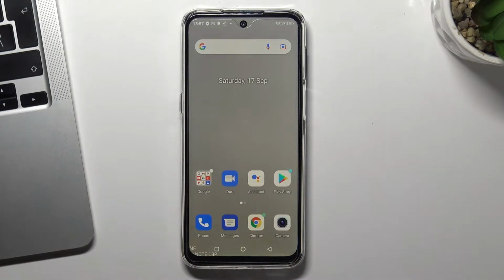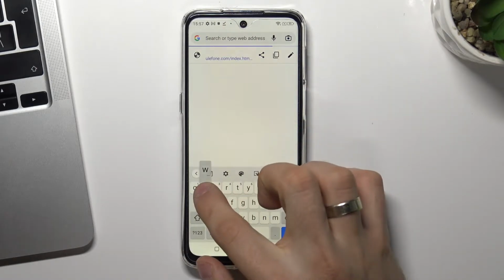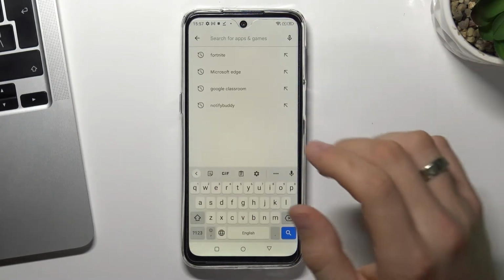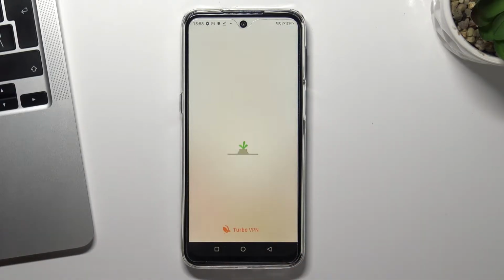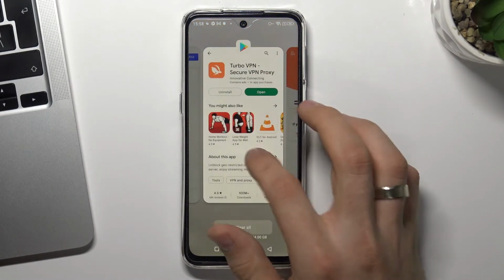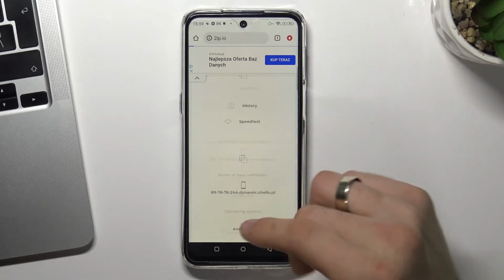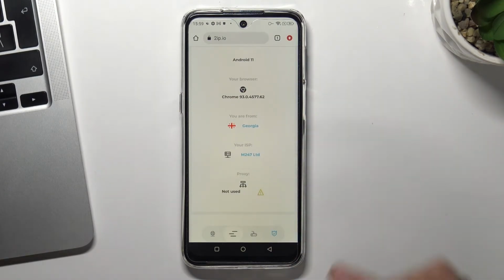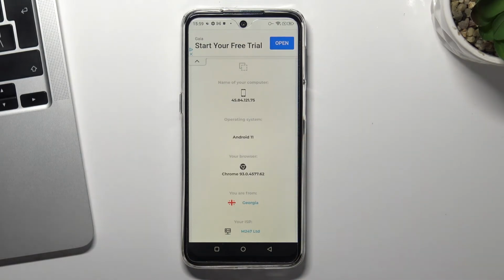Set Up Free VPN on ULEFONE Note 13P - Install free VPN on ULEFONE Note 13P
Best VPN Check more info about ULEFONE Note 13P
Hello! In this video we will show you how to install a free VPN on your ULEFONE Note 13P. After watching this video, you will be able to install a free vpn "Turbo VPN" on your ULEFONE Note 13P and use it without any problems.

How to install VPN on ULEFONE Note 13P?
How to install a free VPN?
How do I use a free VPN on ULEFONE Note 13P?
How to download Turbo VPN on ULEFONE Note 13P?